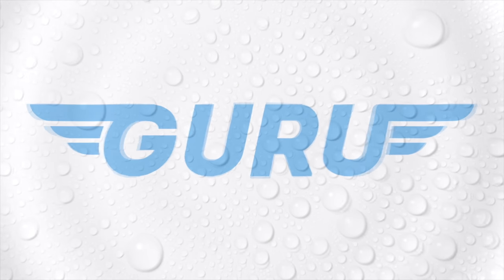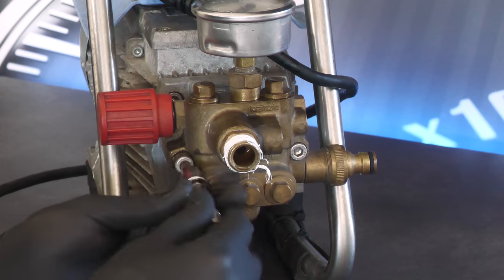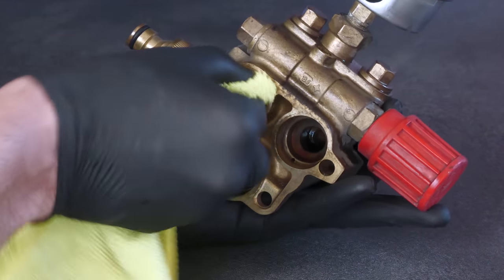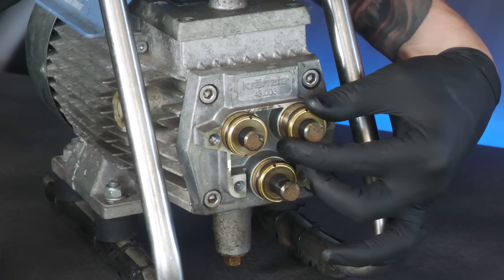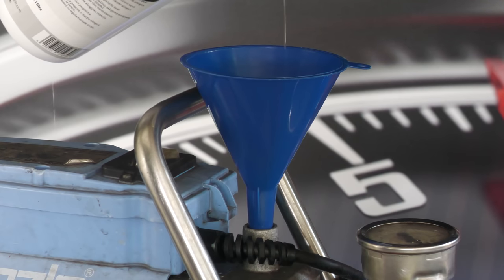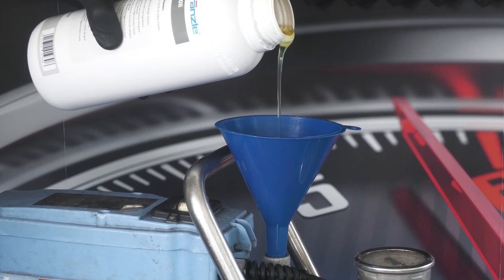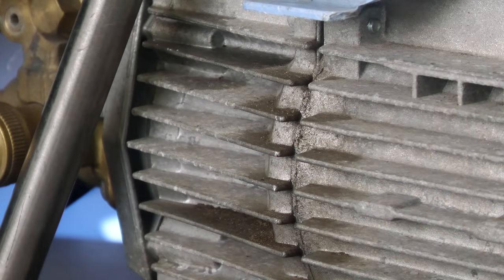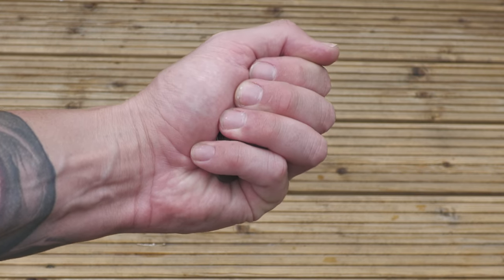First Kranzle Service in 7 Years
Releasing my Kranzle's manky inner milkshake.

Products Featured:

Kranzle K7 Pressure Washer:

Autosmart G101 All Purpose Cleaner: